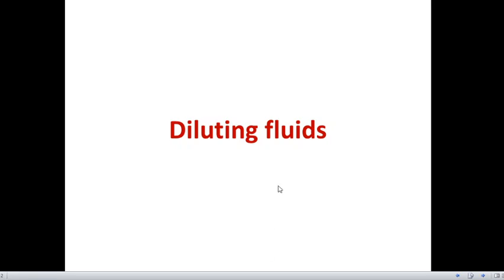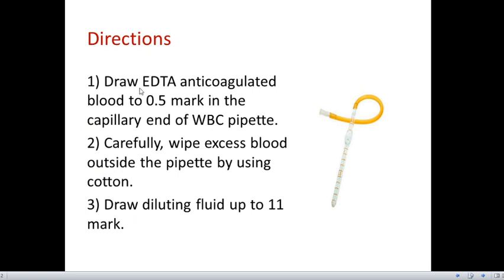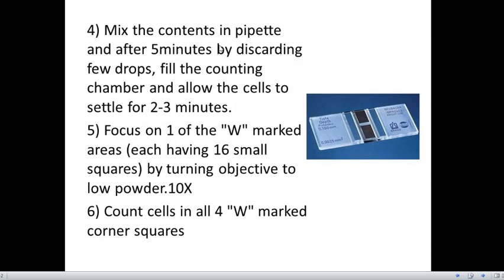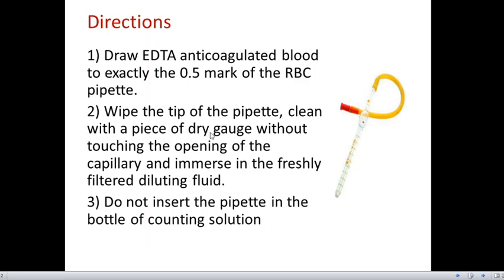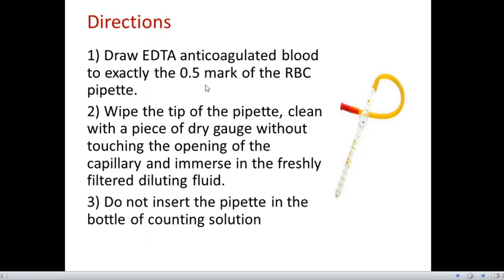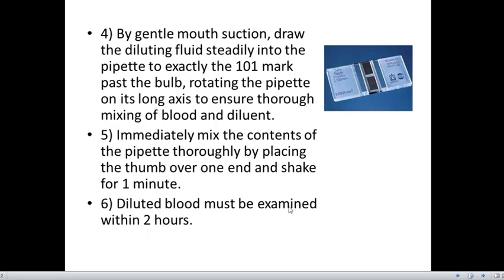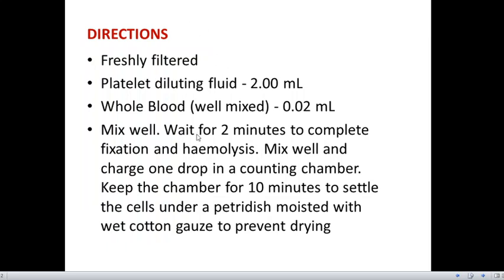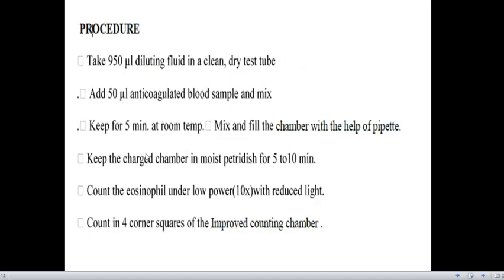DILUTING FLUIDS IN HEMATOLOGICAL STUDIES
DILUTING FLUIDS IN HEMATOLOGY- Lipoksenla